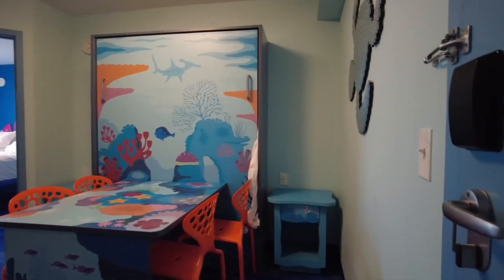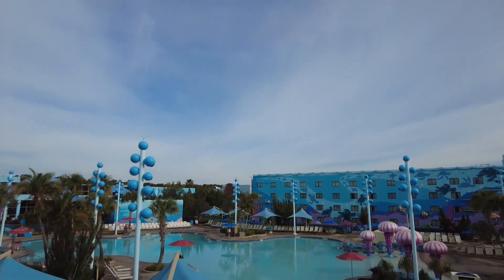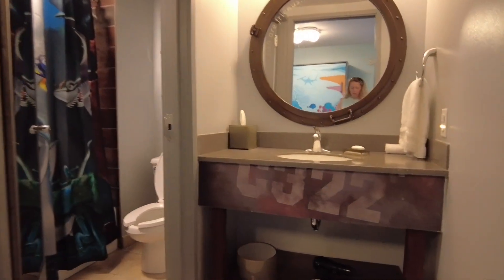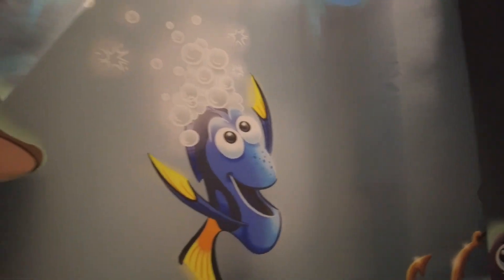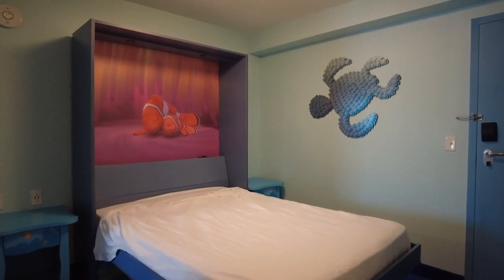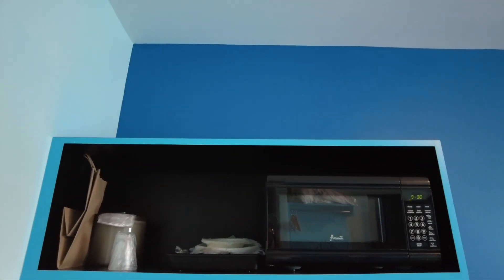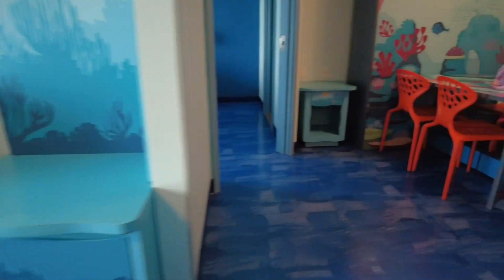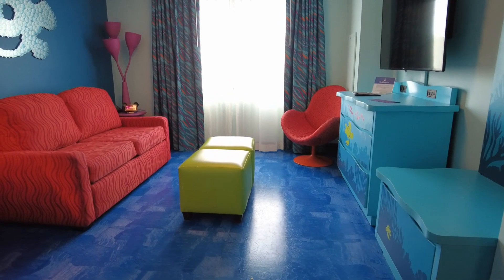Disney’s Art of Animation Nemo Room Tour 2024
Welcome, I’m so glad you’re here! I am sharing our Finding Nemo room at Disney’s Art of Animation Resort. We stayed here for 2 nights during our trip this year.

I’ve also started a new blog on Disney and travel with kids. I’d love for you to check it out!

Let me know what you love to do in EPCOT in the comments below!

Planning to book a Disney trip and don’t know where to start? I’m a Disney vacation planner!

**These are links to some of my favorite sites/products that I use regularly **
Need a stroller for Walt Disney World or Universal Orlando, check out Kingdom Stroller rentals.  I highly recommend them!